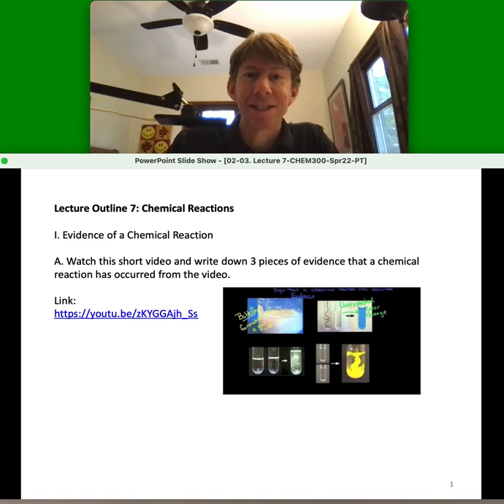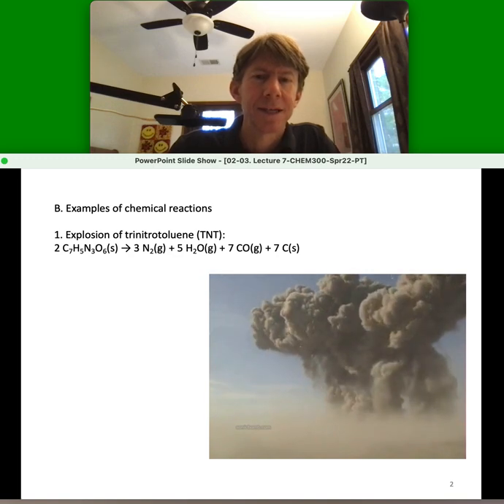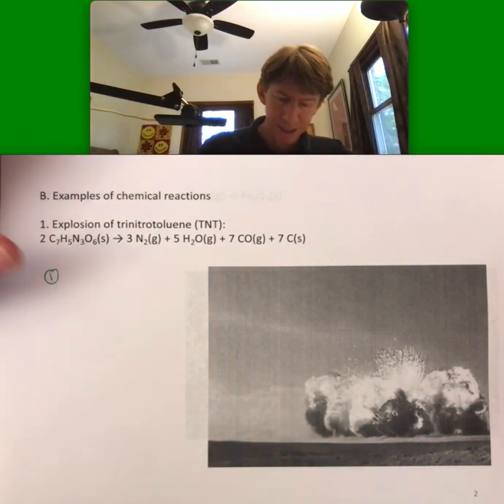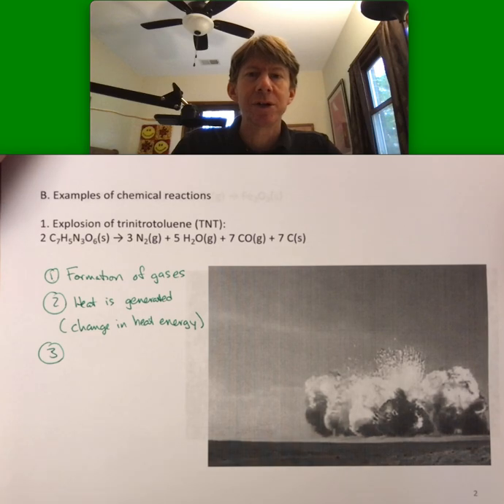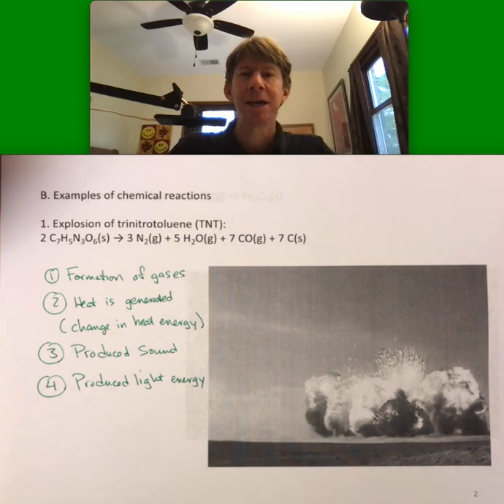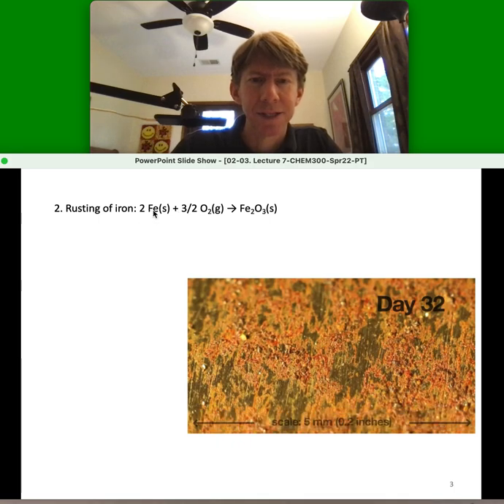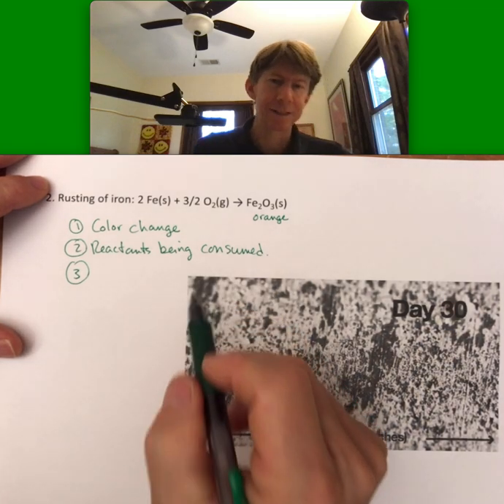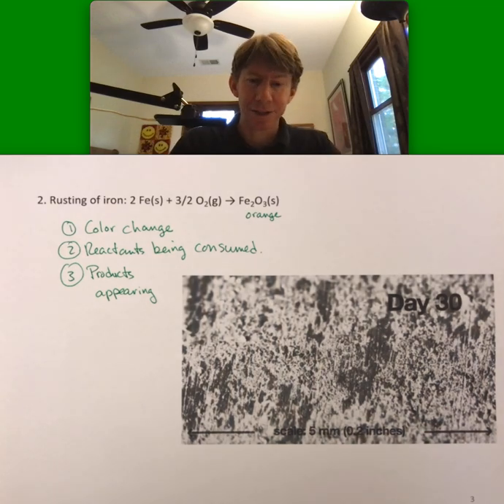300 LO7 P1-3 Evidence Chem Rxn